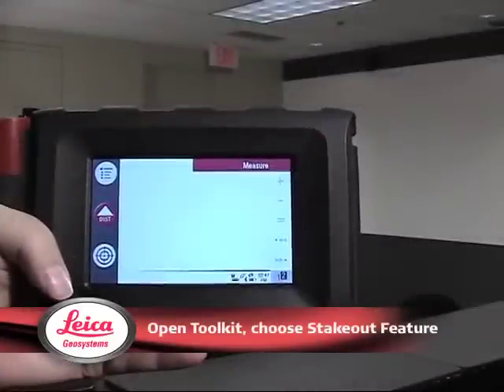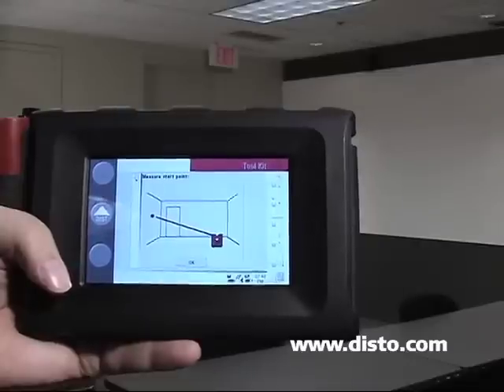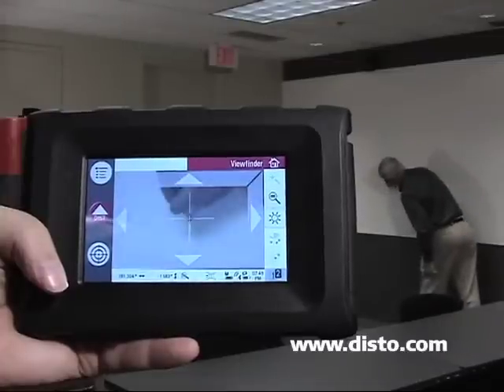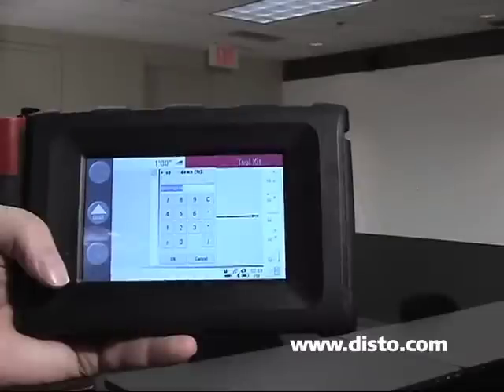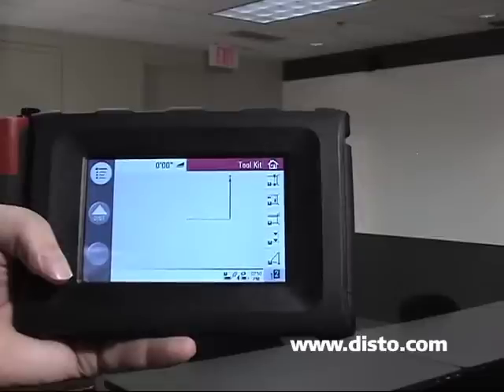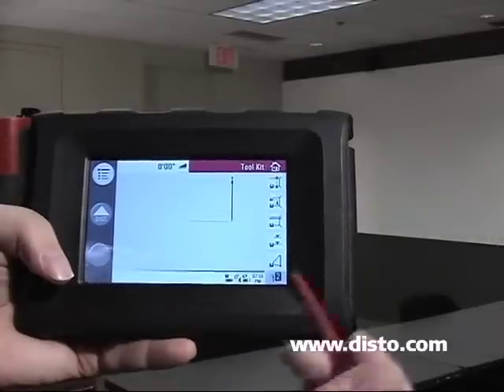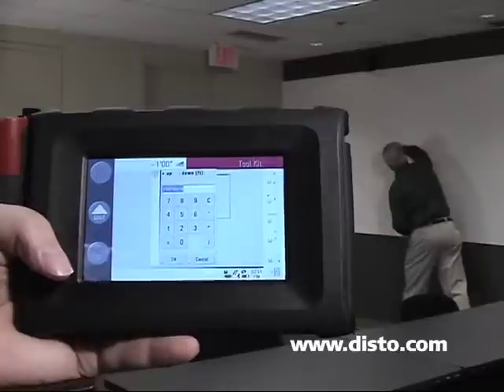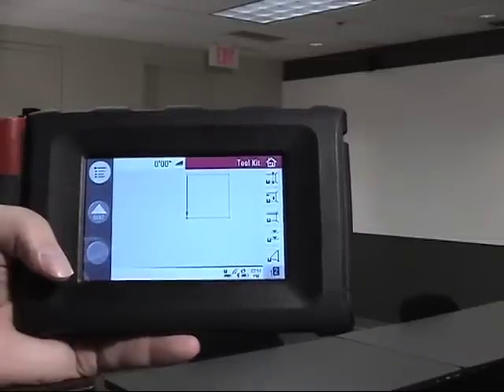Leica 3D DISTO Stakeout Feature